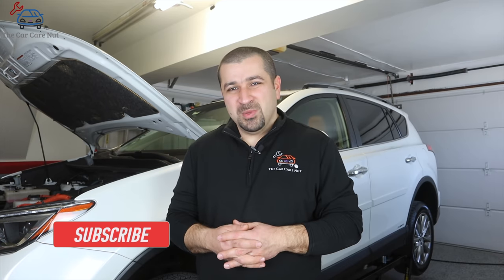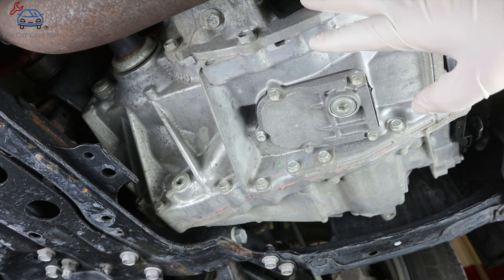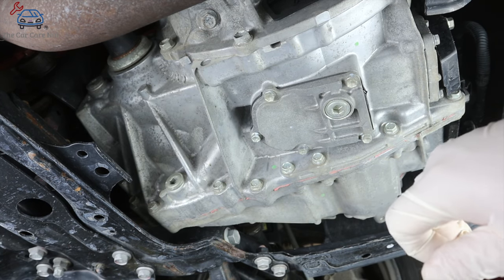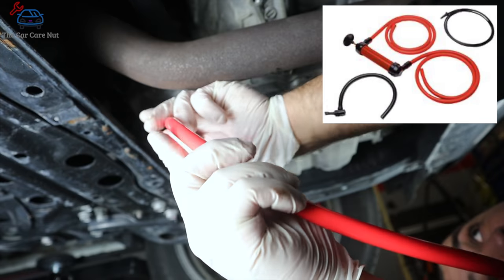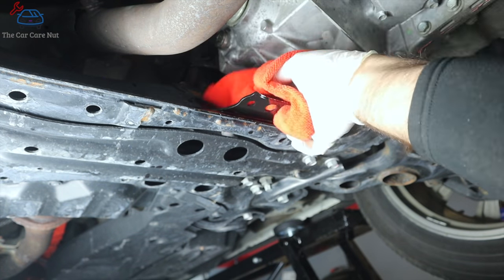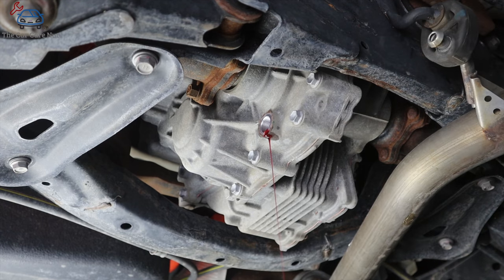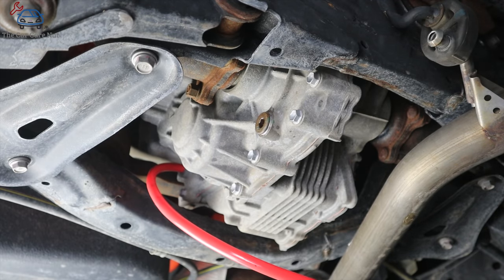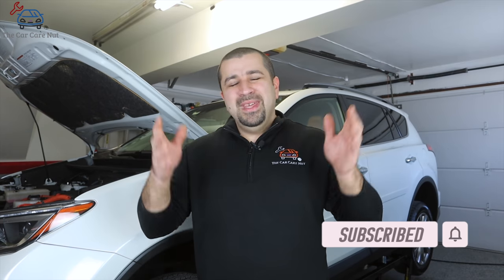How to change Toyota Hybrid Transmission fluid and Differential fluid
A Toyota master diagnostic technician shows you how to change Toyota hybrid transmission fluid and Hybrid differential fluid

In this video I will show you how to replace your Toyota and Lexus hybrid transmission fluid. Also I will show you how to replace the hybrid differential fluid.

It is recommended to replace the transmission fluid on Toyota and Lexus hybrids every 60-90k miles ( 100-145k kms) for optimum protection and longevity of the hybrid transmission.

The recommended fluid for this replacement is Toyota ATF WS. I don't recommend you use any aftermarket fluids for Toyota hybrid transmissions.

Tools needed :
jack and 4 jack stands.
10mm hex (24mm socket for 1st and 2nd gen Prius)
drain pan
5 quarts for transmission and around 4 quarts for differential of Toyota ATF WS fluid.

0:00 Intro
0:31 Overview
2:12 Transmission Fluid
9:01 Differential Fluid
12:20 False fluid level